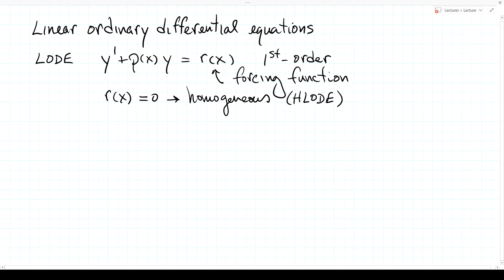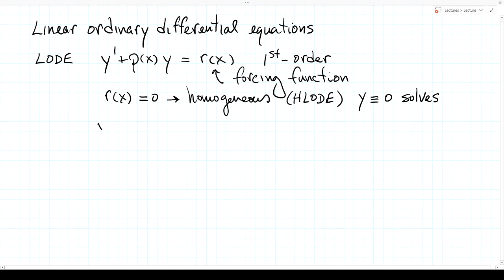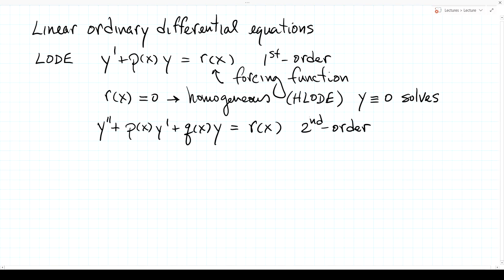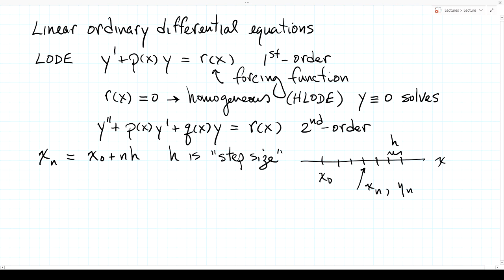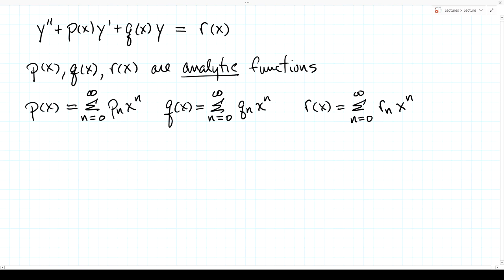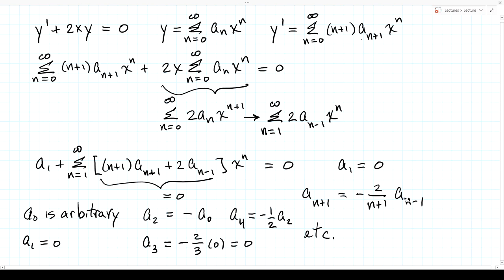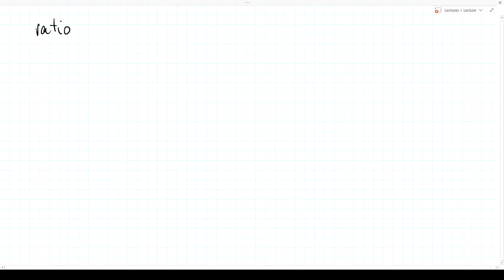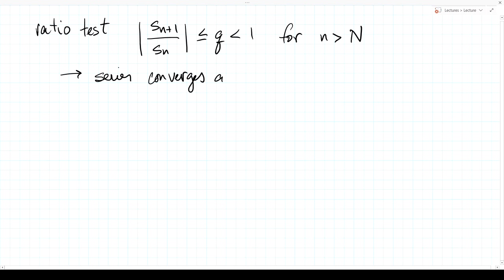AEM Lecture 3 Linear Ordinary Differential Equations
00:00 Introduction
03:12 Numerical solutions
13:00 1st order equations
15:15 2nd order equations, constant coefficients
19:35 2nd order equations, non-constant coefficients
34:45 Product of two power series converted to single power series
44:23 Method of Frobenius
53:10 Convergence of series
1:06:53 Error bound on truncated series
Errata: 09:11 The 1st derivative denominator should be 2h